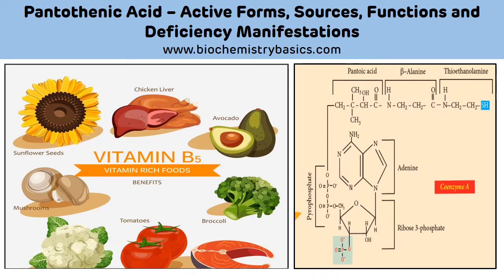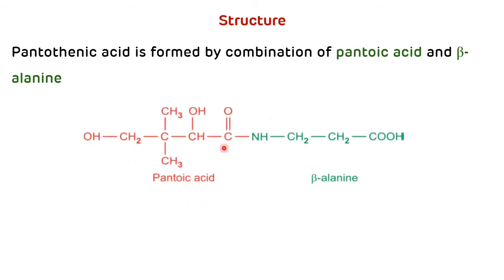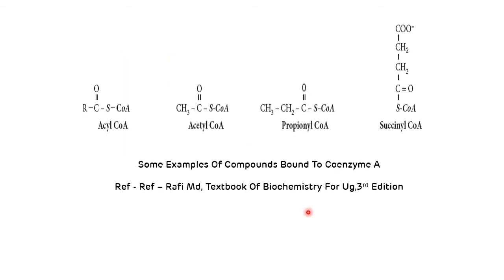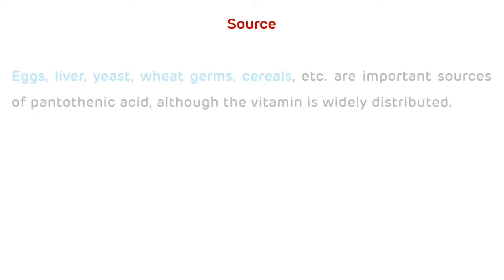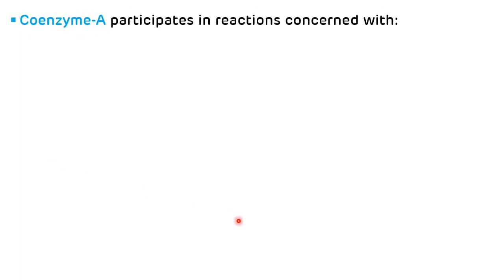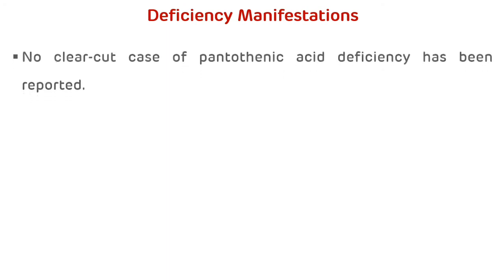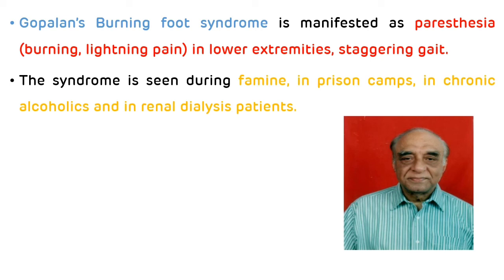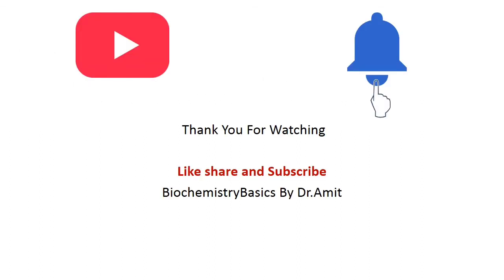Pantothenic Acid Biochemistry || Vitamin B5 Biochemistry || Coenzyme A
Pantothenic Acid Biochemistry || Vitamin B5 Biochemistry || Coenzyme A - This is the video on 4th water soluble vitamin i.e Pantothenic Acid - Vitamin B5 with examples of theory questions and NEET PG MCQs.
00:00 - Introduction
00:42 - Example of Theory Questions
01:06 - Structure of Pantothenic Acid (Vitamin B5)
01:22 - Active Forms of Pantothenic Acid (Vitamin B5)
01:33 - Structure of Coenzyme A
03:07 - Dietary Sources of Vitamin B5
03:23 - Nutritional Requirement of Vitamin B5
03:41 - Biochemical Functions of Pantothenic Acid
05:19 - Pantothenic Acid Deficiency Manifestations
05:48 - Gopalan's Burning Foot Syndrome
06:23 - NEET PG Biochemistry MCQs

Pantothenic Acid (Vitamin B5)
The name pantothenic acid is derived from the Greek word ‘pantothene,’ meaning from “everywhere” and gives an indication of the wide distribution of the vitamin in foods

Active form
 1. Coenzyme-A (CoA-SH)
 2. Acyl carrier protein (ACP).

Pantothenic acid is a component of coenzyme-A (CoA-SH) and acyl carrier protein (ACP).
The thiol (-SH) group of CoA-SH and ACP acts as a carrier of acyl groups.